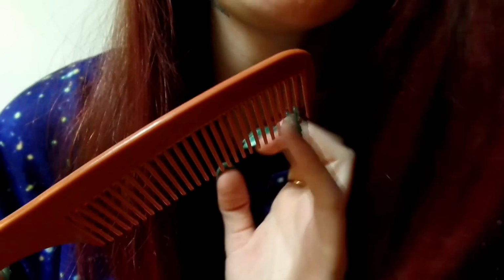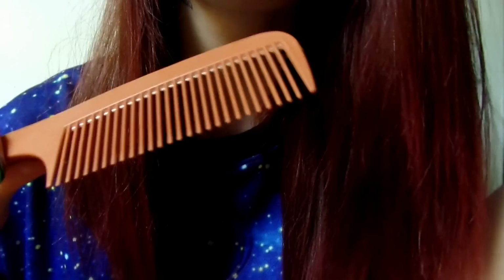ASMR Dry Cut Unisex Roleplay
Hey everyone! I'm back AGAIN after a good month.
This video is what you call a duplicate of one of my favorite ASMRtist roleplays, MinxLaura123. She combs the camera in her roleplays as if hair wasn't there, and it's always given me wonderful tingles. I hope you enjoy.

TO ANYONE WAITING FOR THEIR VIDEO REQUEST:
I have everyones videos except maybe one or two, on my computer. My computer is for crap so I may have to do them again, figures. I haven't forgotten.